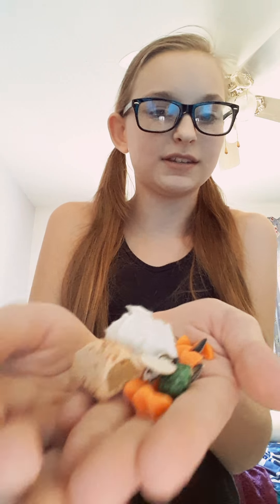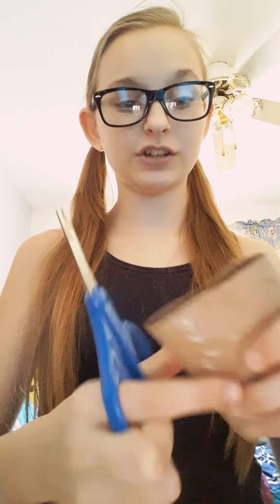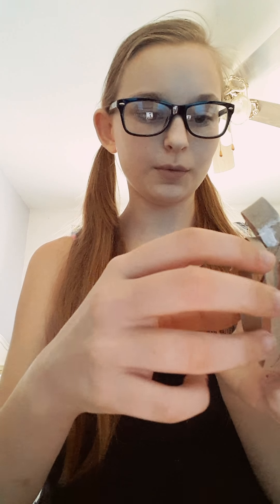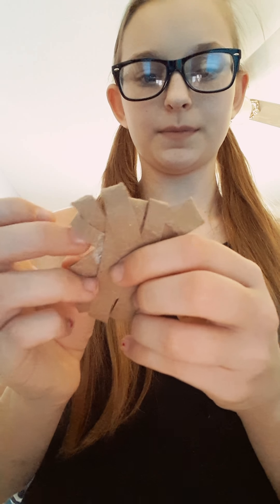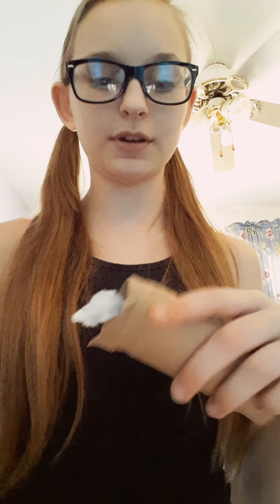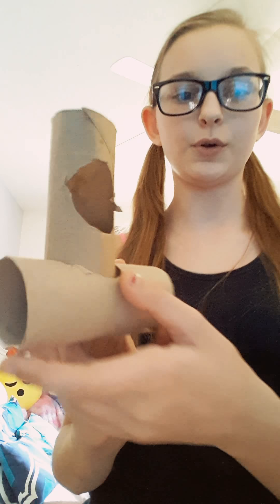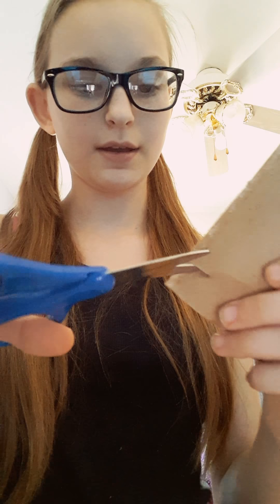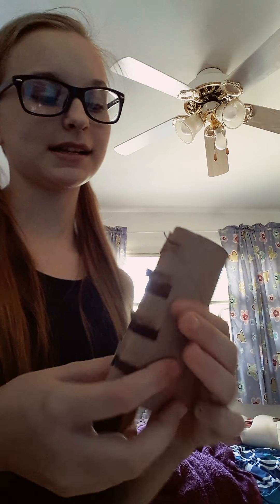3 easy hamster toy diy's.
Hi,my name is Allie and sorry for my akwardness during this video.

I have a Winter White hamster named Pierce and I love him a lot.